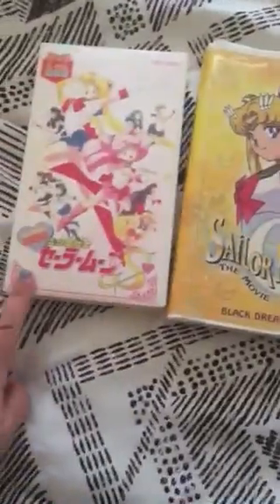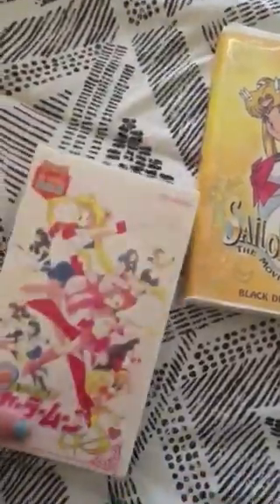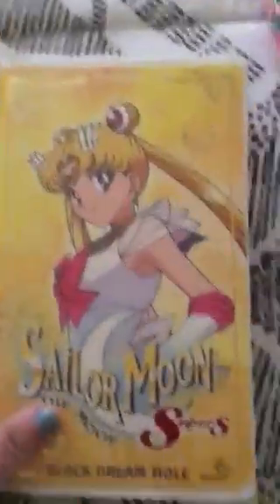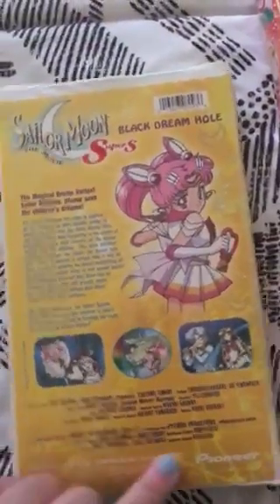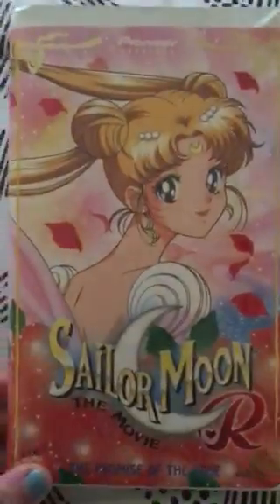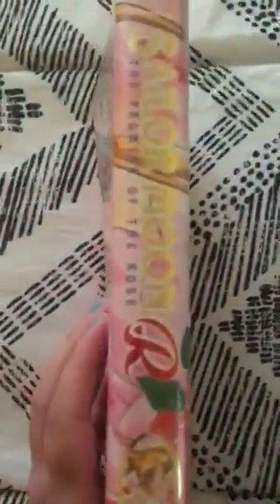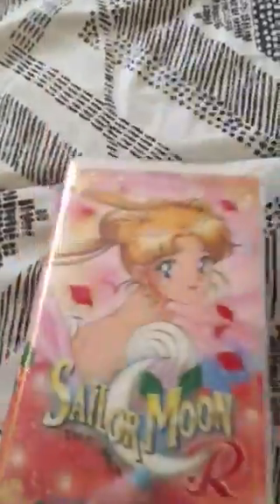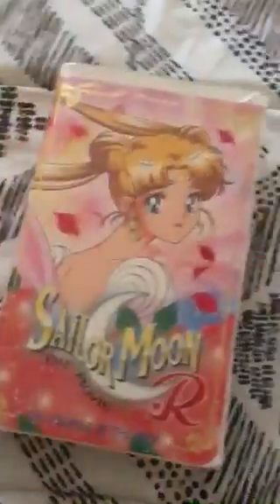Sailor Moon R movie, Sailor Moon S movie, Sailor Moon Supers S movie video tapes merchandise review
Sailor Moon R - 1993
Sailor Moon S - 1994
Sailor Moon Super S - 1995

Tick Tock @ShopRainbowFlair